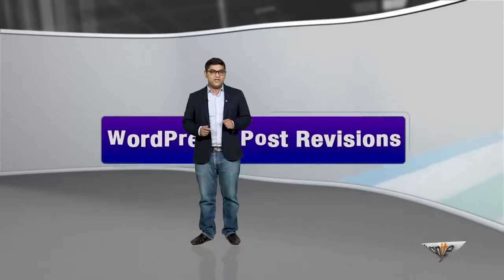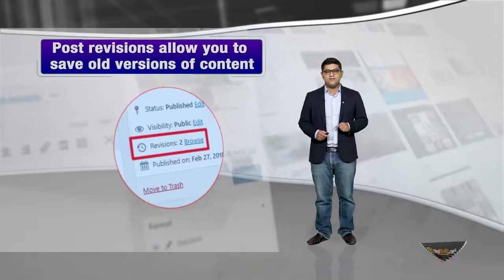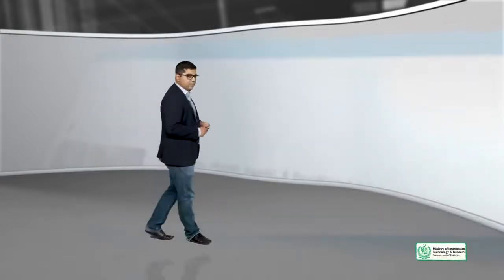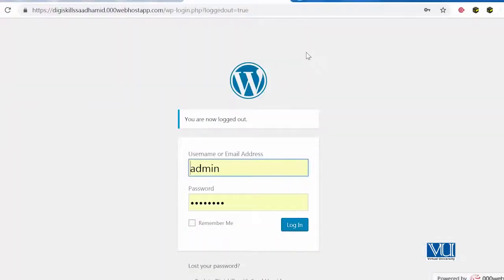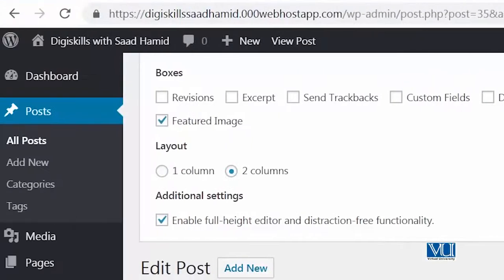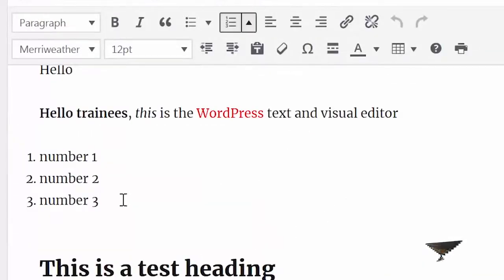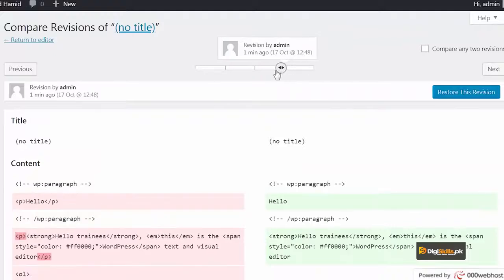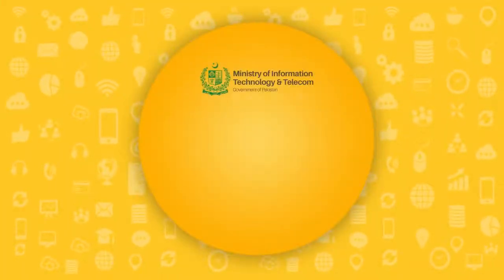29 - Reviewing Post Revisions - WordPress in Urdu Hindi by DigiSkills